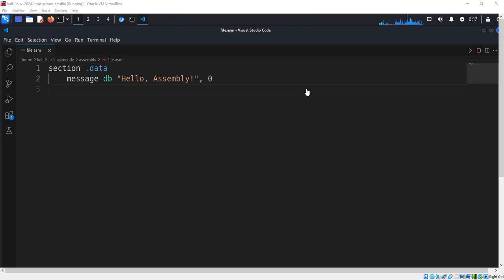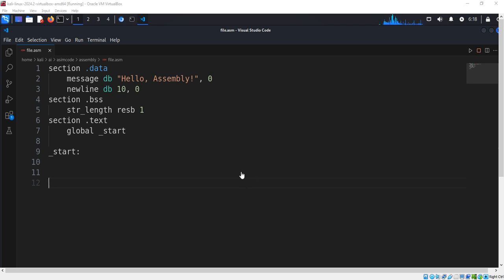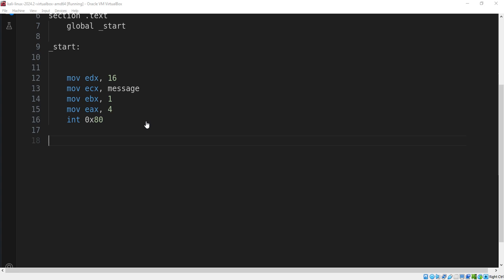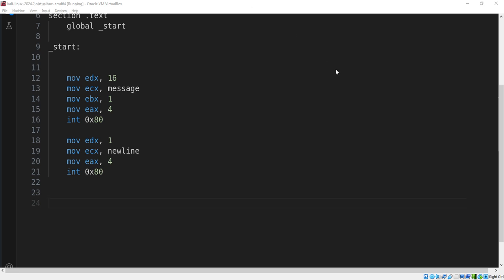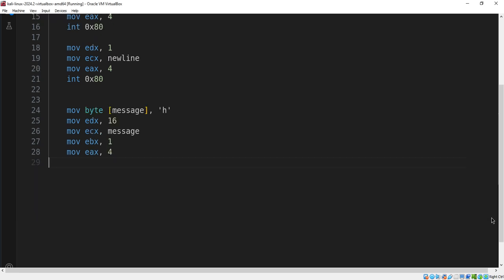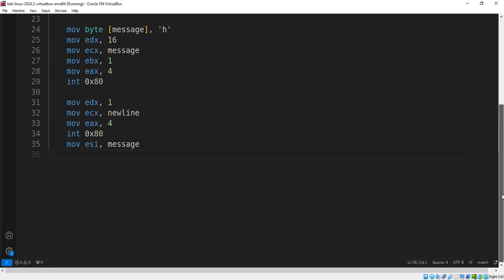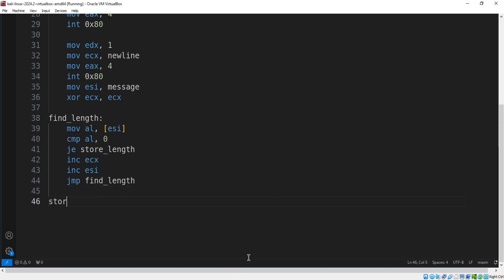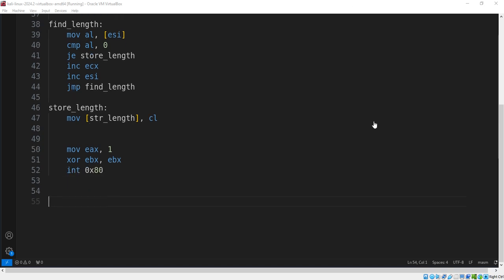Assembly Language Working with Strings NASM x86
In this video, we explore how to work with strings in Assembly Language (NASM x86). We’ll cover: ✅ How to define strings in Assembly (db)
✅ How to print a string using sys_write
✅ How to modify a string directly in memory
✅ How to find the length of a string manually
✅ Hands-on coding example with clear explanations

🔧 Requirements:

NASM (Netwide Assembler (Netwide Assembler)
GCC (for linking 32-bit assembly)
Linux OS (Ubuntu, Debian, or any distro)